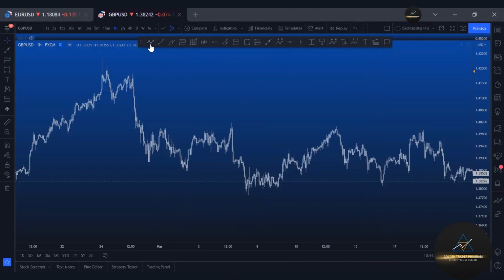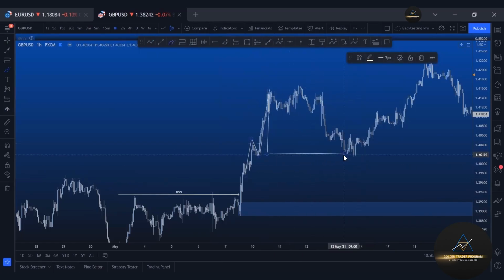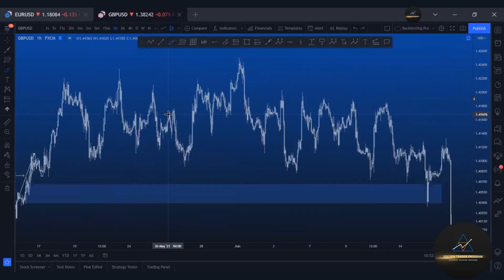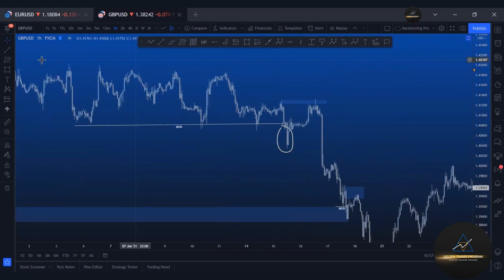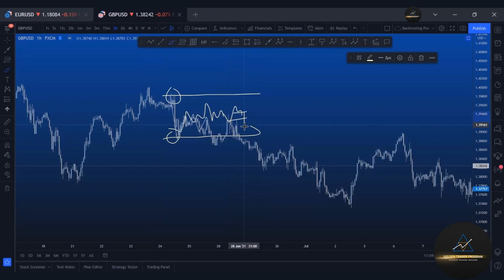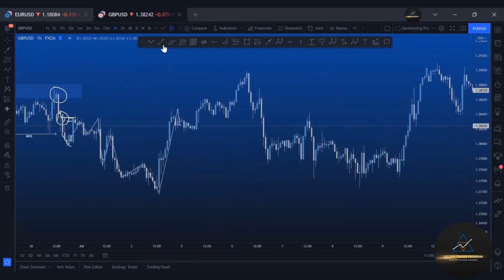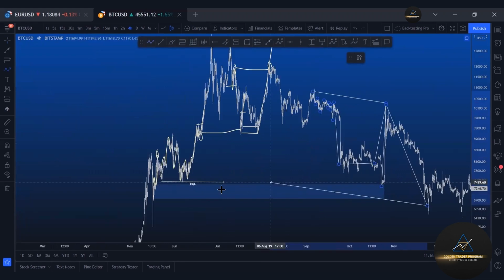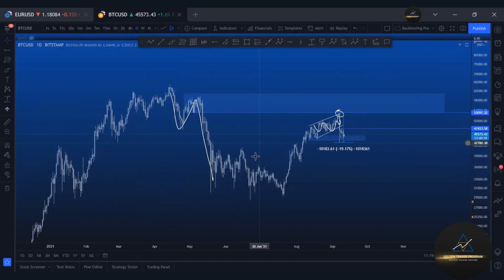2-60. Market Structure Part 2